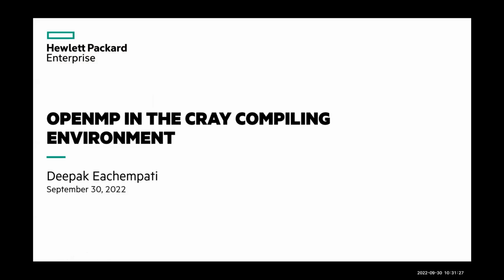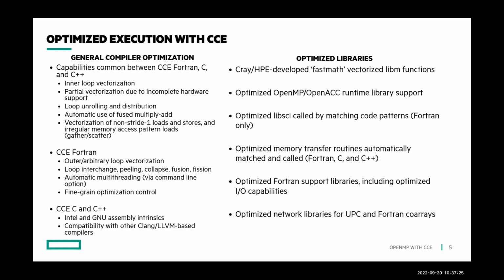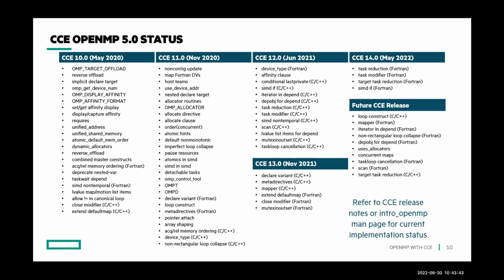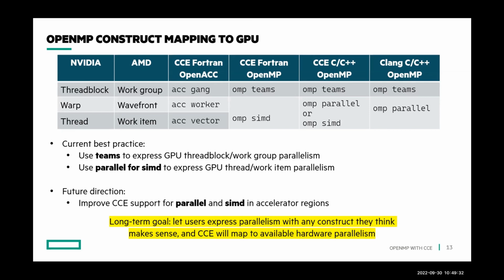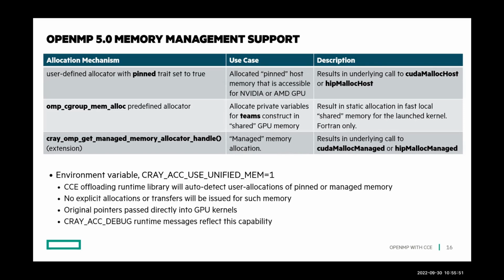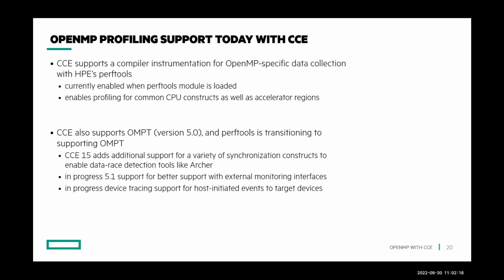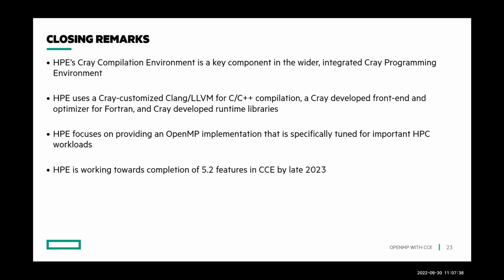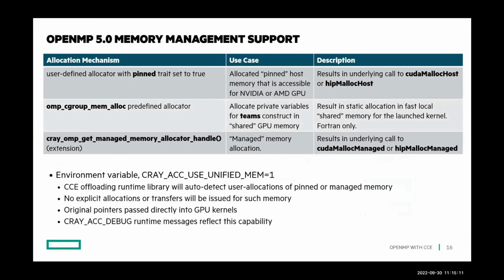OpenMP Vendor Session: OpenMP in the Cray Compiling Environment - Deepak Eachempati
This talk was presented by Deepak Eachempati at the 2022 IWOMP.